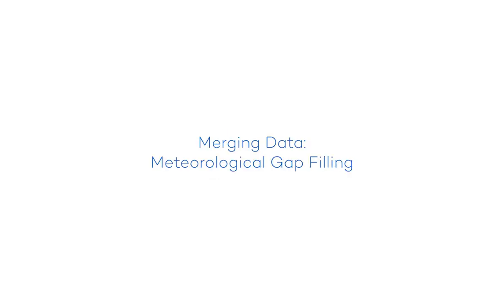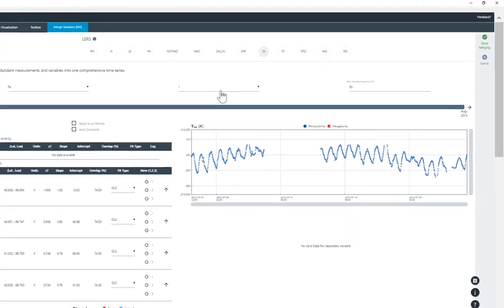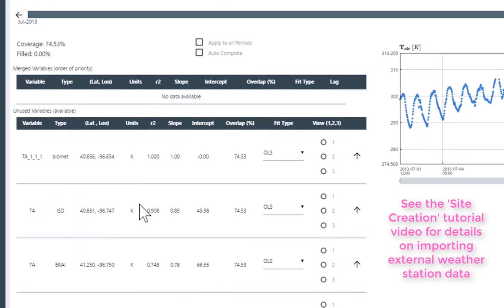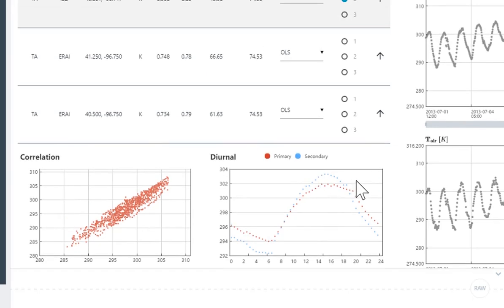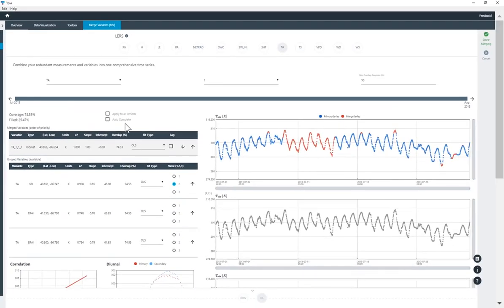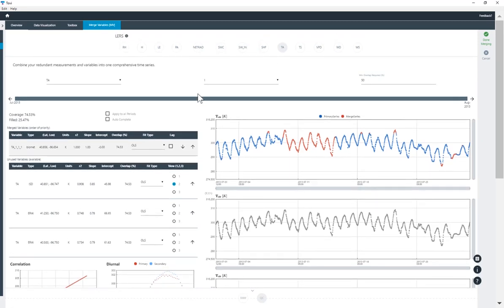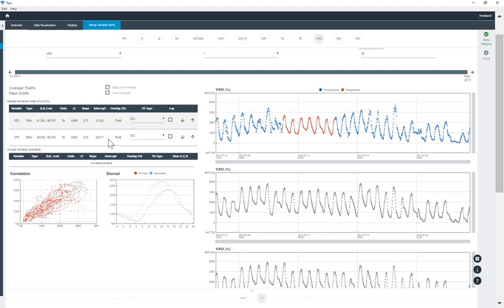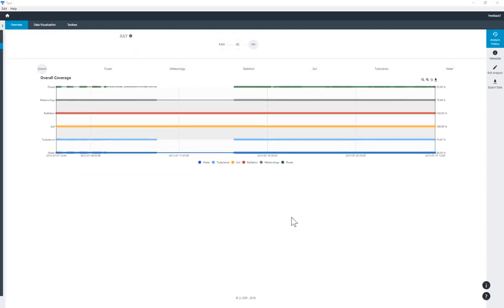Merging Data: Meteorological Gap Filling in Tovi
This video shows how to use the merge tool to gap fill meteorological variables.